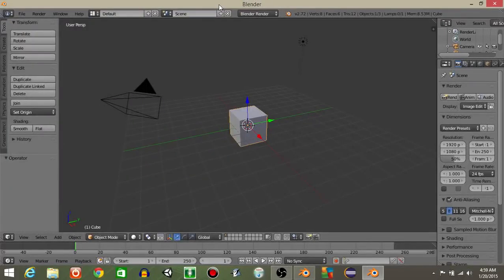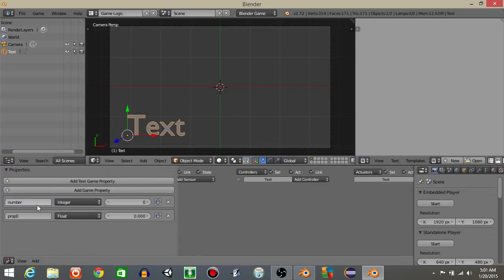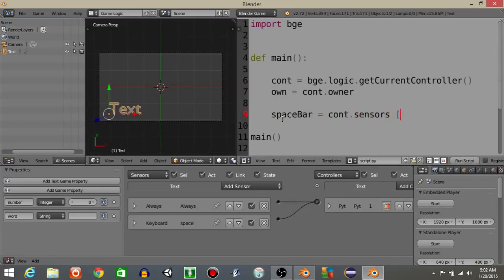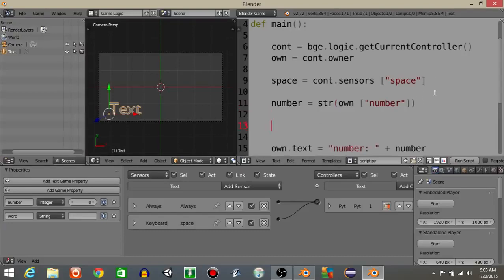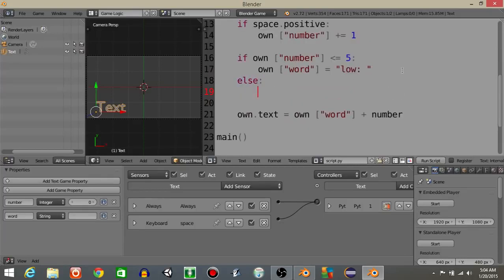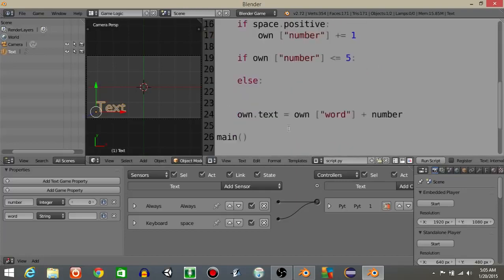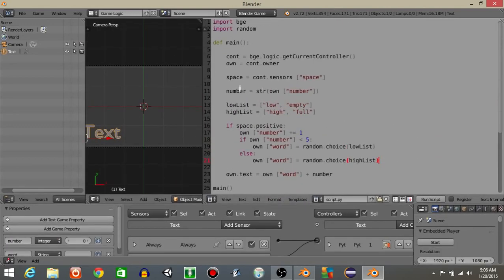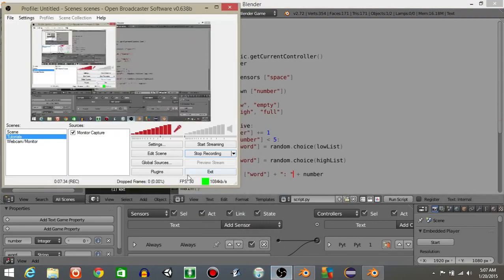UPBGE - Dynamic Text & Displaying Information Python